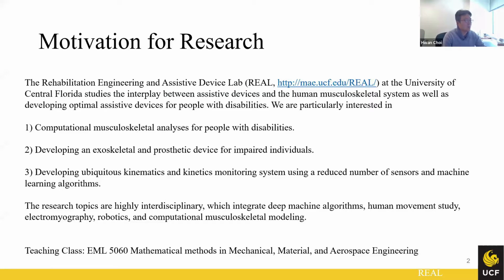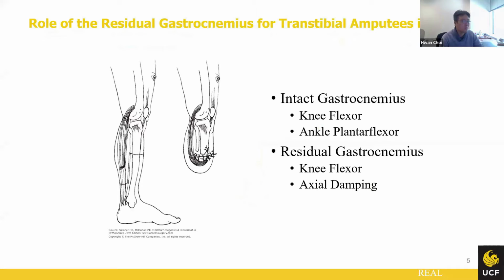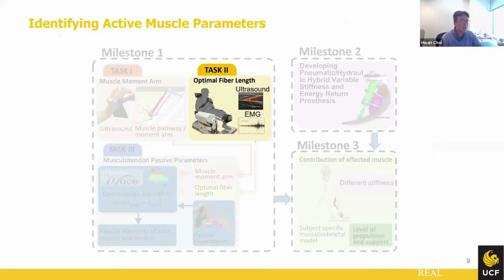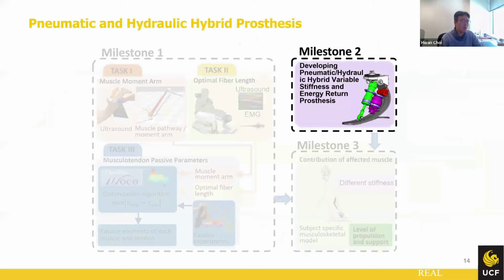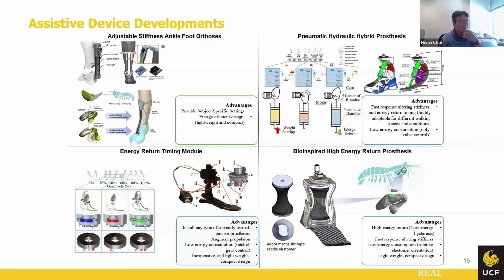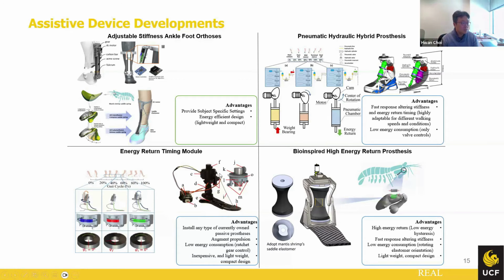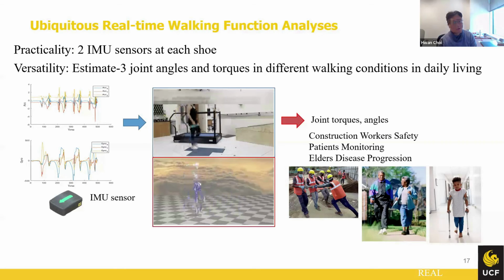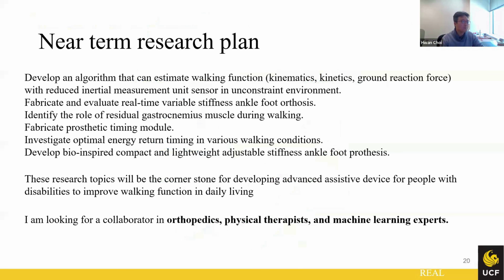Hwan Choi, Ph.D., UCF Dept. of Mechanical and Aerospace Engineering - Sept. 22, 2023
Hwan Choi, Ph.D., presents "Analysis of Pathologic Musculoskeletal Dynamics and Developing Smart Assistive Devices," an overview of his work to improve dynamic function of people with disabilities. He shows how musculoskeletal modeling can be useful for clinical treatments and developing assistive devices. He also demonstrates novel assistive devices for people with walking disabilities. Zoom-cast Sept. 22, 2023. Produced by the College of Engineering and Computer Science, University of Central Florida, Orlando.